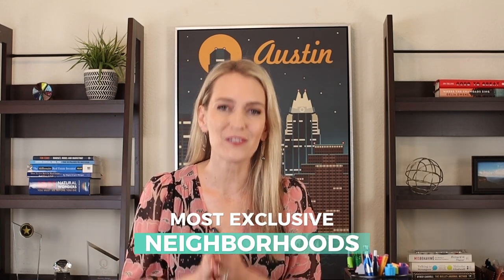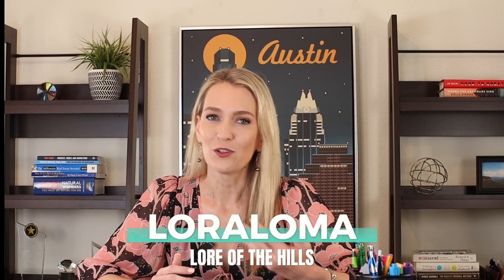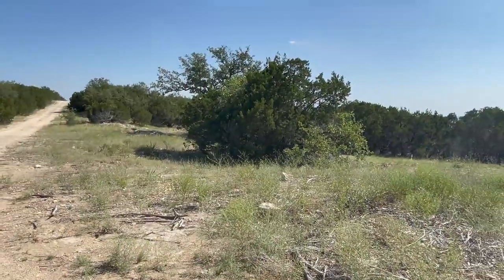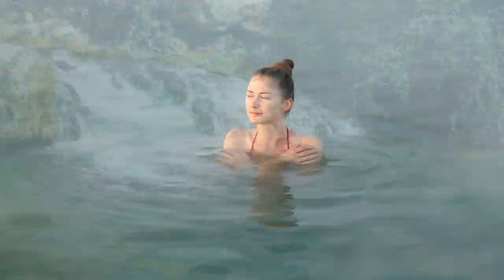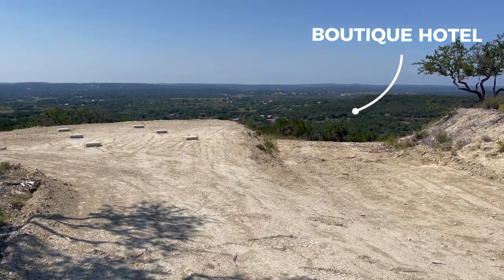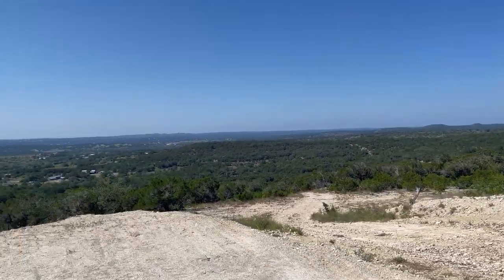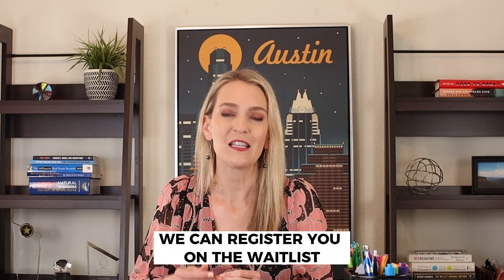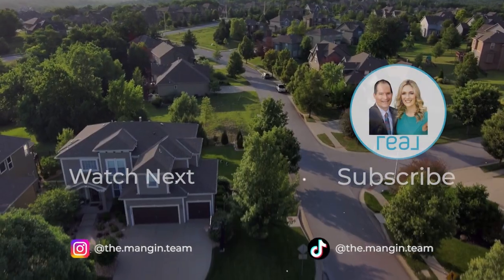Discover Thomas Ranch Loraloma Neighborhood: A Sneak Peek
Discover Thomas Ranch Loraloma neighborhood.  Join Shannon Mangin for an exclusive tour of Loraloma, the luxury gated section of the Thomas Ranch neighborhood in the Austin Hill Country. Loraloma, meaning "Lore of the Hills," is designed to preserve the natural beauty and history of the land. Out of the 2200 acres of development, 1200 acres will be kept as green space or parks. The developers, known for creating world-class resorts like Four Seasons and Marriott, are sparing no expense to make Laura Loma a remarkable destination.

Residents will enjoy 40+ miles of trails, over two miles of river frontage, and various amenities such as an on-property outfitter, an adventures team, and numerous recreational activities like boating, horse riding, hiking, and more. The community will feature an 18-hole David McLay Kidd golf course, multiple dining venues, wellness facilities, a spa, fitness offerings, an activity barn, a dance hall, a tap room, and an outdoor amphitheater for members-only events. With 24-hour gated security and a concierge service, residents are guaranteed exceptional service every day.

Loraloma will offer three styles of homes: cottages starting around 3,000 square feet, estate-sized lots, and villas. The cost for a cottage property, including the home, is about $3 million, with other home styles costing more. If you're looking for something less expensive, the rest of Thomas Ranch will offer spectacular options at a lower price point. The front of the community will feature a mini downtown area with shops and restaurants, making it a real destination for residents of Spicewood and Lakeway.

If you're interested in Loraloma or Thomas Ranch, let us know to get registered on the waitlist. Lots for Loraloma are expected to be released in October or November, with Thomas Ranch following in early 2024. Drop a comment or question below to learn more!

CHAPTERS
00:00 Thomas Ranch Loraloma Introduction
01:18 Thomas Ranch Loraloma Builders
01:36 Thomas Ranch Loraloma Amenities
02:12 Thomas Ranch Loraloma Golf
02:48 Thomas Ranch Loraloma Boutique Hotel
03:15 Thomas Ranch Loraloma Home Prices
04:04 Thomas Ranch Downtown
04:23 Thomas Ranch Loraloma Conclusion